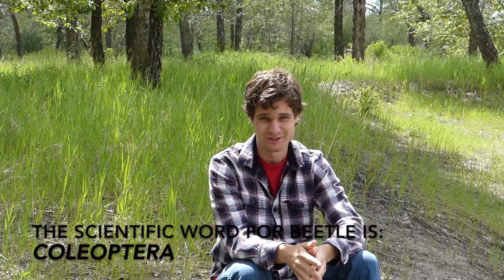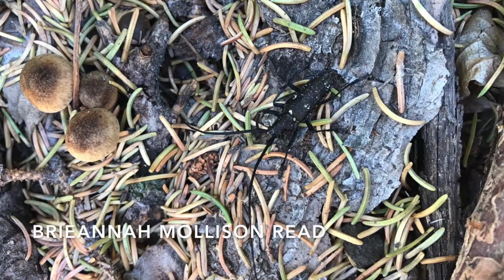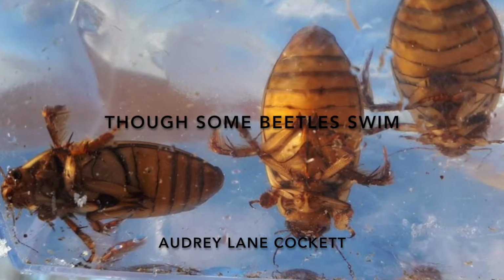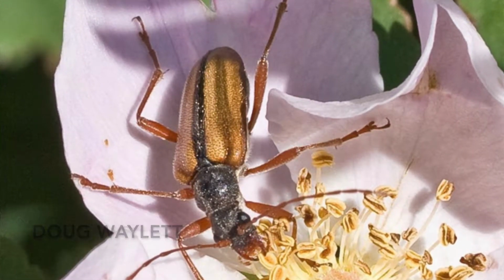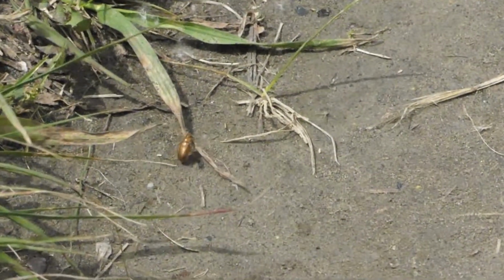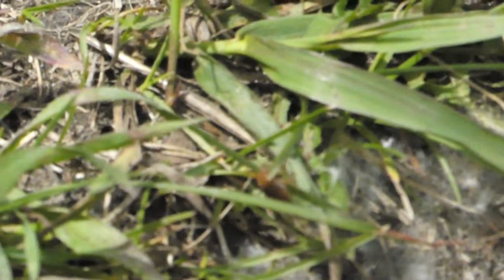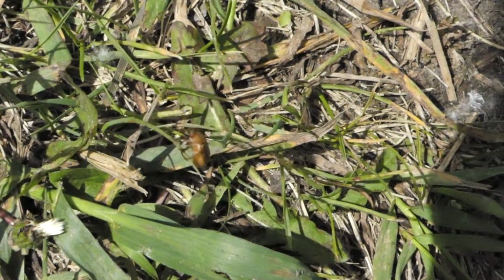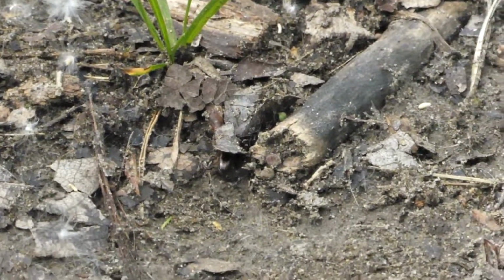Naturalist Zach: Beetles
Naturalist Zach shares what he loves about beetles!